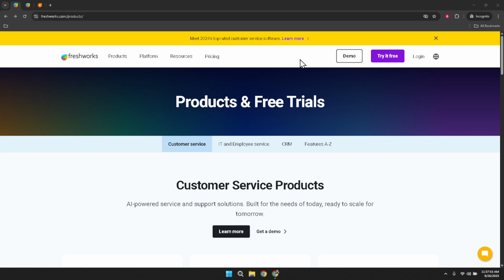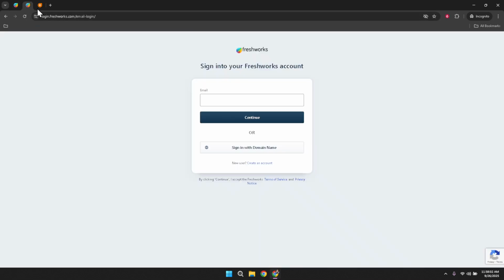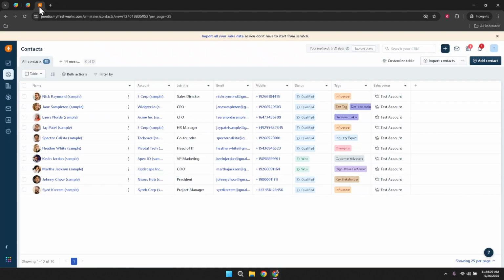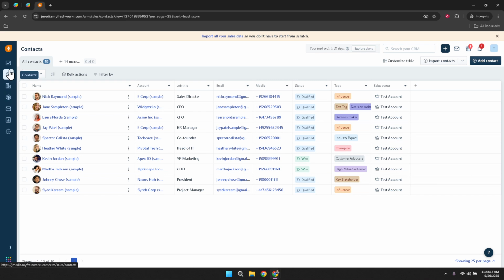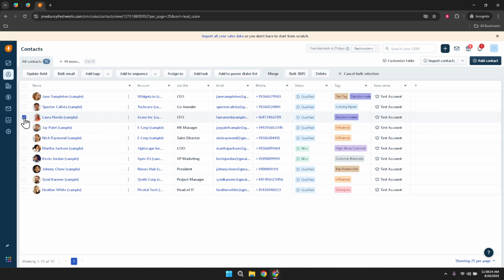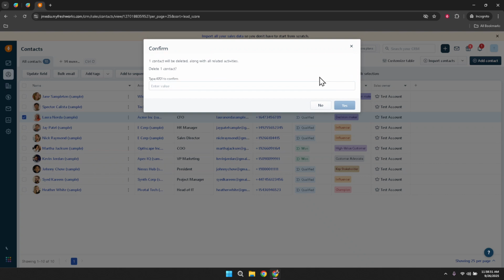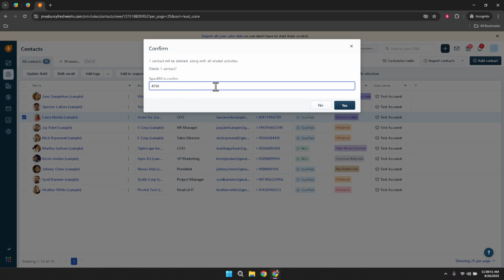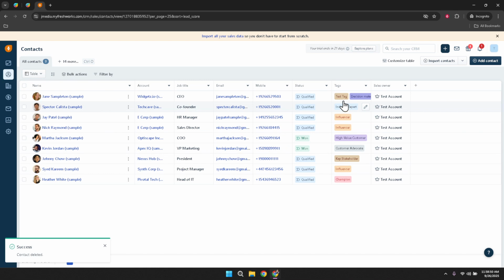How To Delete A Contact In Freshsales Crm [2025 Guide]